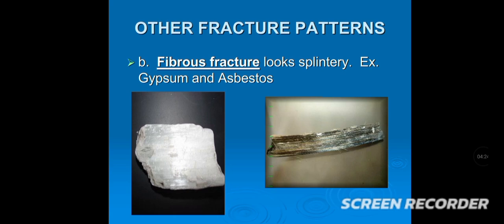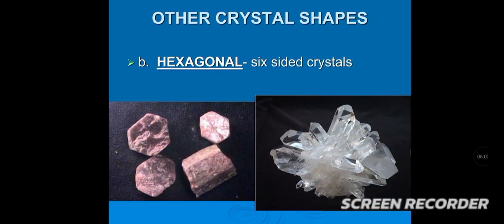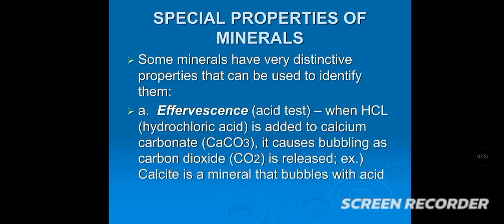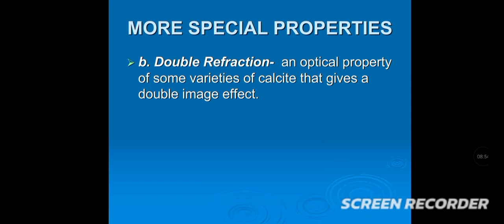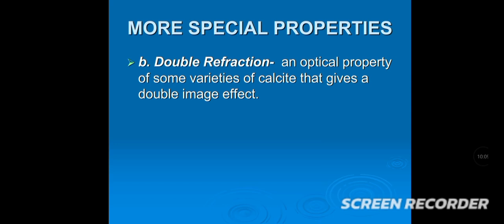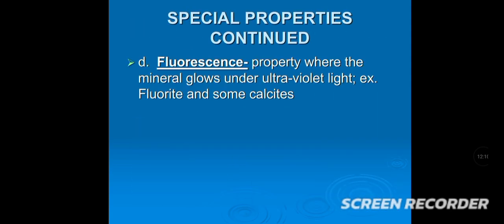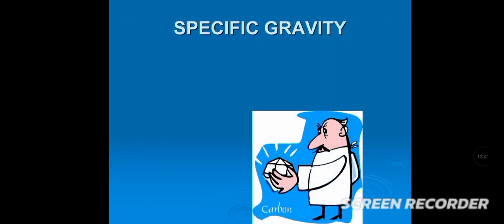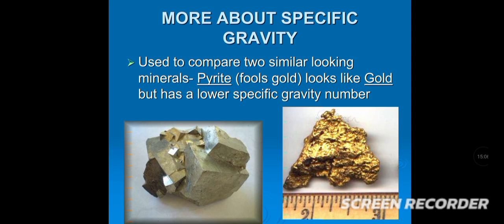Civil Engineering Mineralogy Lecture 3/ Dr. Tithi Banerjee Assistant Professor CE Department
Physical Properties of Minerals | Essential for Civil Engineering & Rock Mechanics"
Are you a Civil Engineering student or professional looking to master the basics of rock mechanics? This video covers the physical properties of minerals that are crucial in understanding the engineering behavior of rocks used in construction, geotechnical projects, and material analysis.
📌 What You'll Learn in This Video:
• Crystal structure & color
• Hardness (Mohs scale)
• Luster & streak

🎓 Why It Matters for Civil Engineers:
Understanding the physical properties of minerals is essential when:
• Designing foundations & tunnels
• Assessing aggregate quality
• Analyzing rock strength in slope stability
• Conducting site investigations
👉 Whether you're preparing for exams, interviews, or real-world fieldwork — this video breaks it down in a simple and visual way!